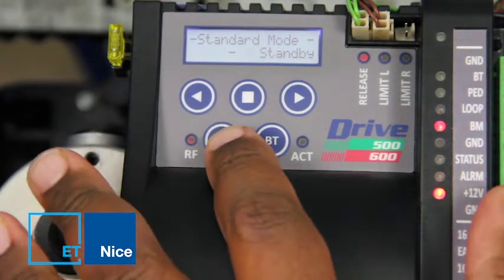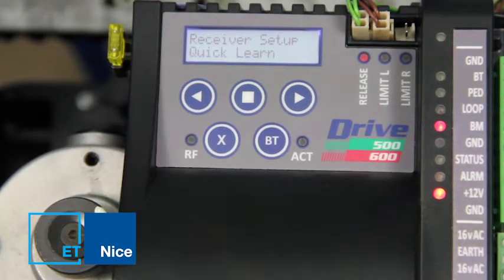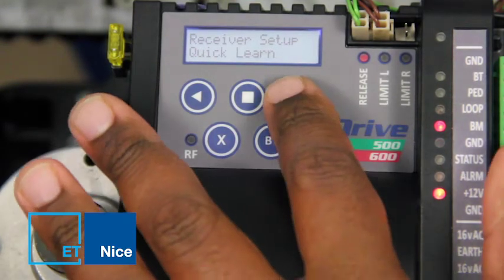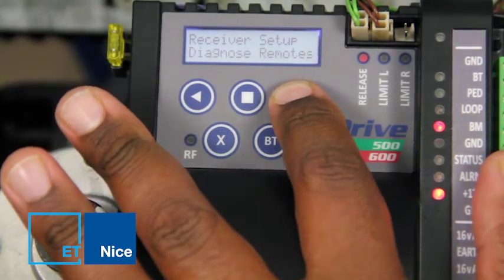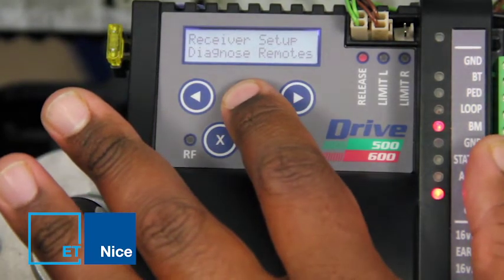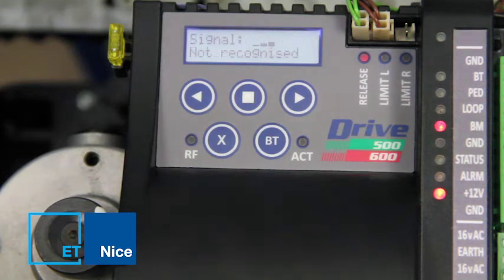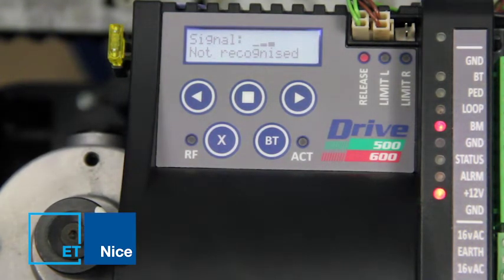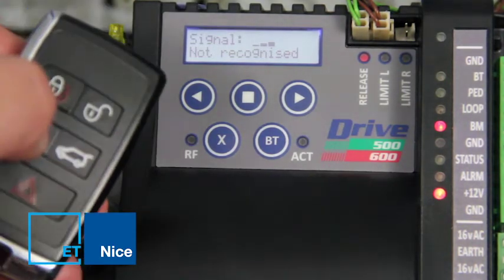Drive 500, 600 & 1000 - Remote diagnostics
A Nice tutorial to explain the very informative remote diagnostics feature on the Drive 500, 600 and 1000.